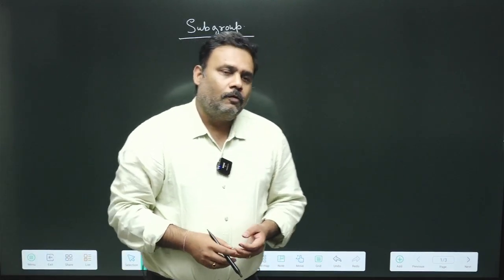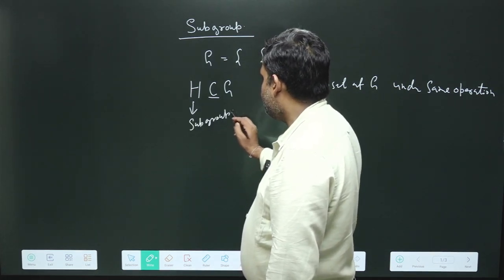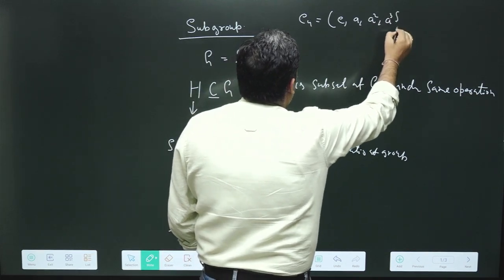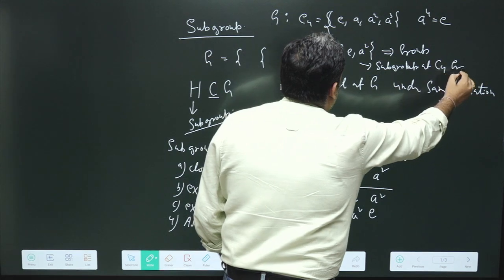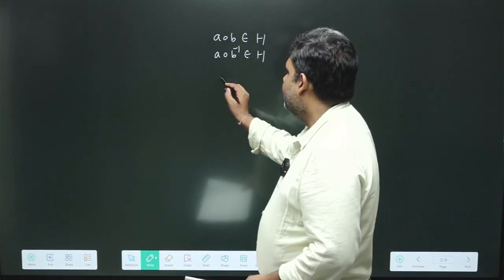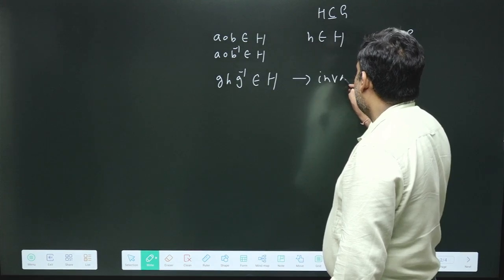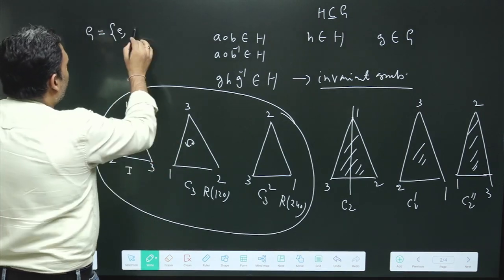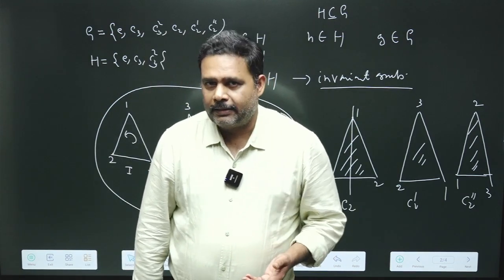L.10 Understanding Subgroups in Group Theory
In this comprehensive video, Atul Sir from Pravegaa Education delves into the fundamental concept of subgroups in group theory, a crucial topic for CSIR NET Physical Science aspirants. With clear explanations and practical examples, Atul Sir breaks down the definition and properties of subgroups, ensuring that students grasp this essential mathematical concept.
    Introduction to Subgroups: Definition and significance in group theory.
    Criteria for Subgroups: Closure, identity, and inverses.
    Examples of Subgroups: Real-world and mathematical examples to illustrate the concept.
    Lagrange's Theorem: Understanding its application and implications.
    Subgroup Properties: Intersection of subgroups, the subgroup criterion, and more.
    Practice Problems: Solving typical CSIR NET questions related to subgroups to enhance problem-solving skills.

Atul Sir uses a step-by-step approach to ensure that students of all levels can follow along and build a solid foundation in group theory. This video is an invaluable resource for anyone aiming to excel in the CSIR NET Physical Science exam.